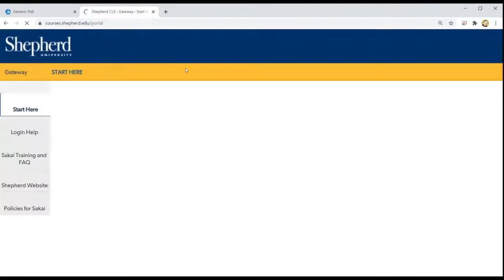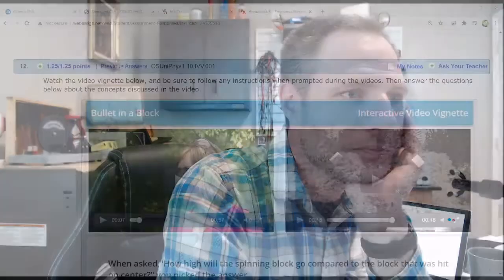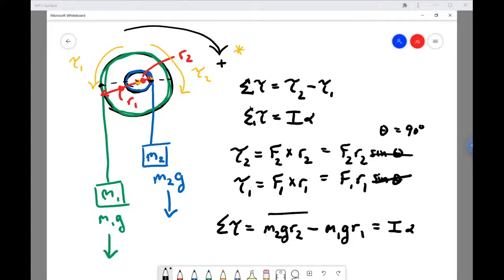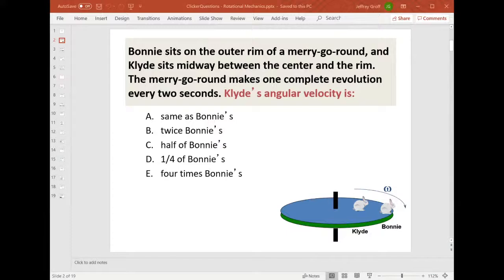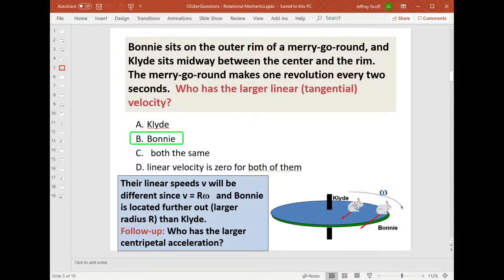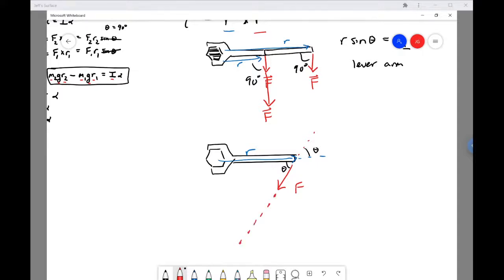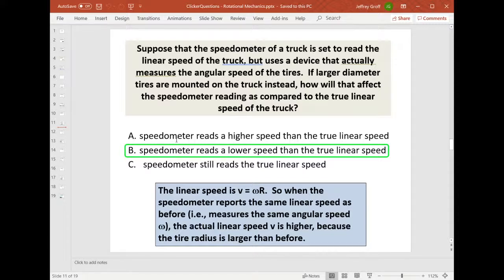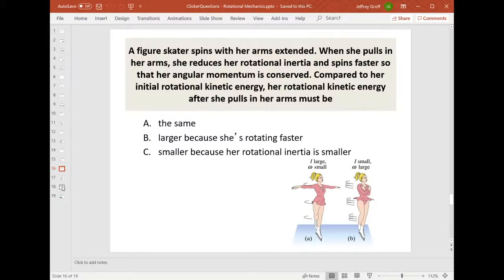PHYS 221 - Rotational Mechanics - Concept Questions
What's up with that bullet and wood block?